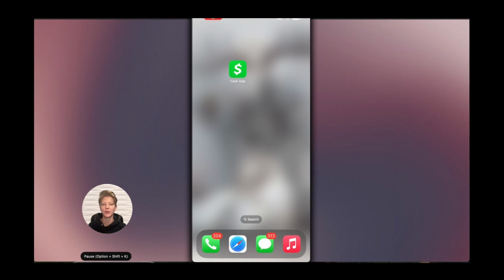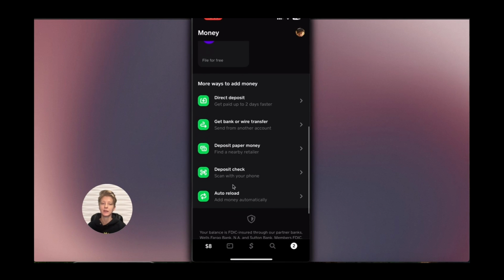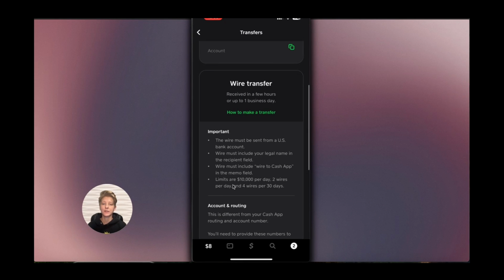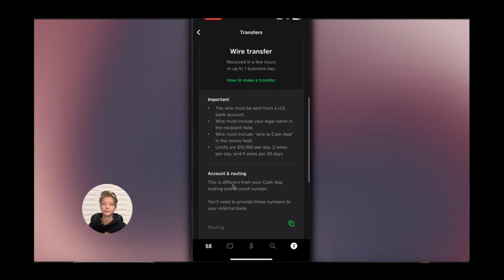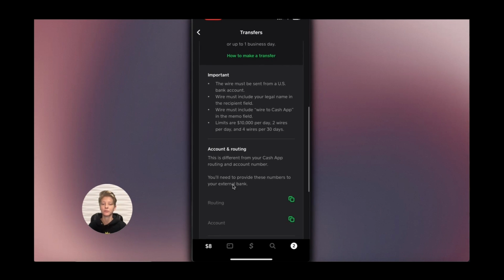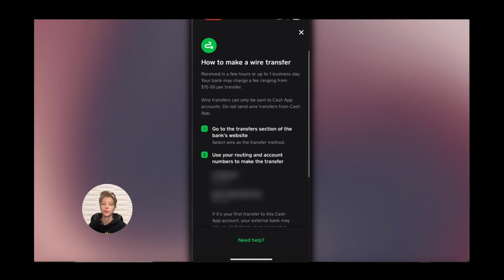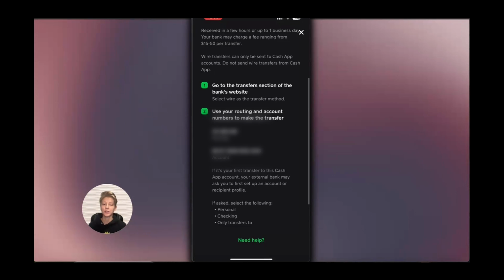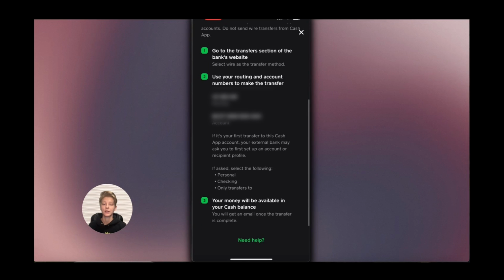How to Make A Wire Transfer On Cash App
In this video, I show you how to make a wire transfer in Cash App